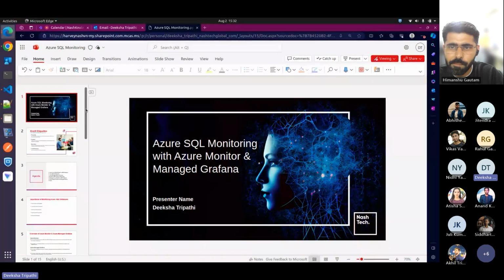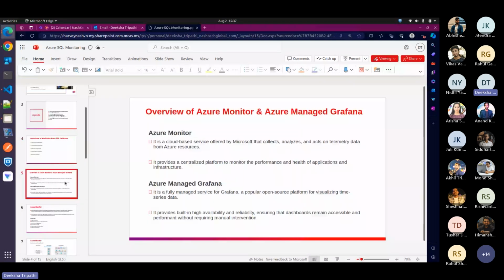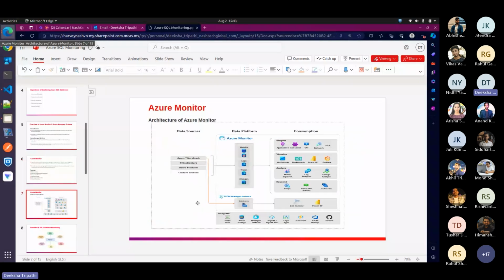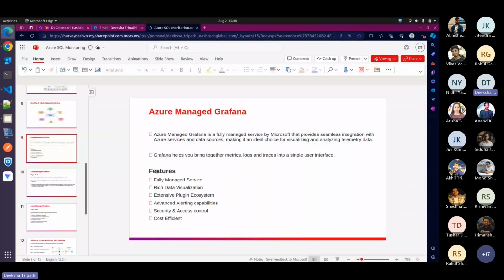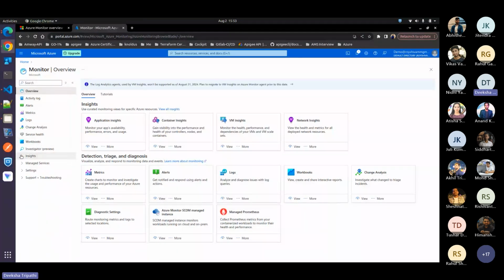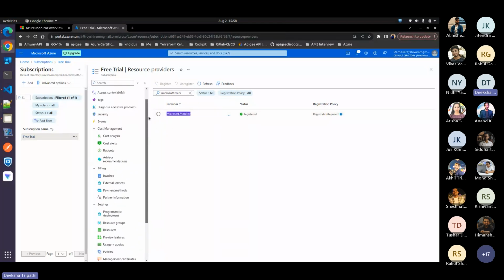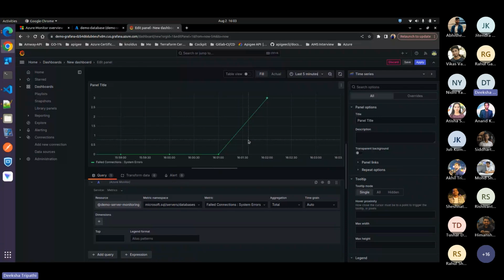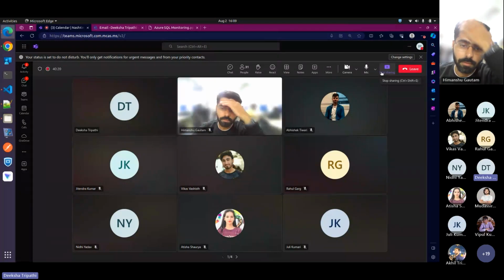Monitoring Azure SQL with Azure Monitor & Managed Grafana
Azure Monitor will help us to collect the metrics and logs from the Azure SQL Database and then it will scrape these metrics and send it to log analytics workspace and we can then visualise all those metrics on Azure Managed Grafana and create dashboards to see the SQL Database total connections, unsuccessful connection, Memory percentage., etc.